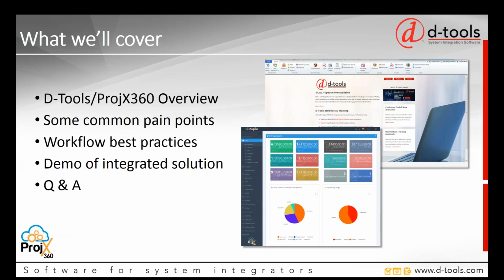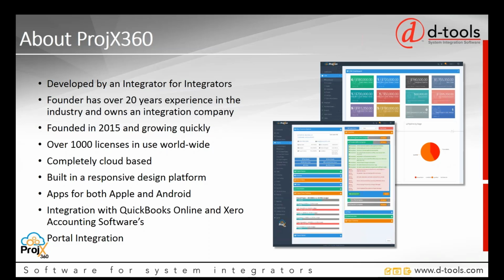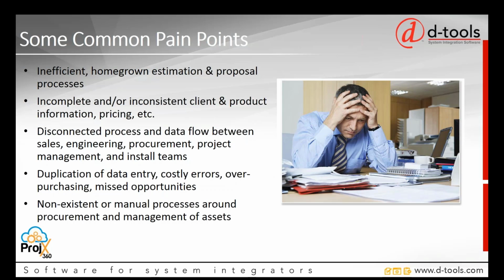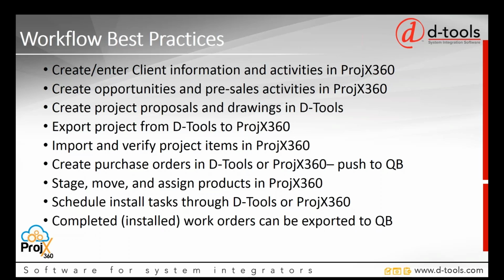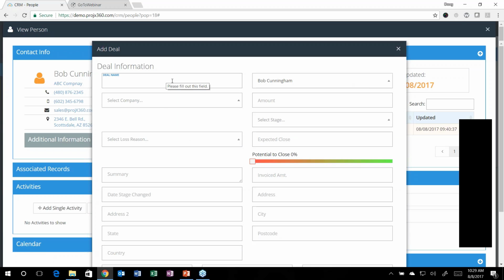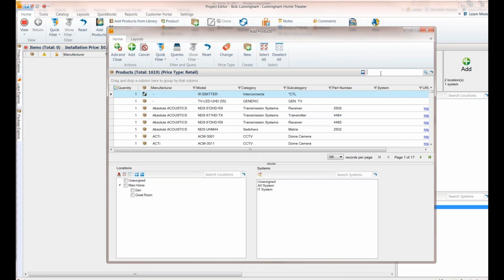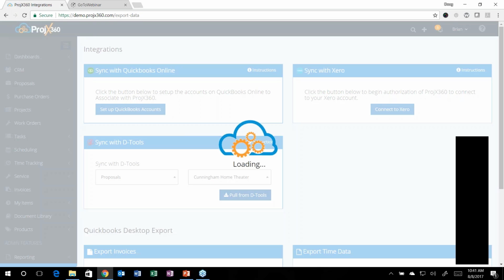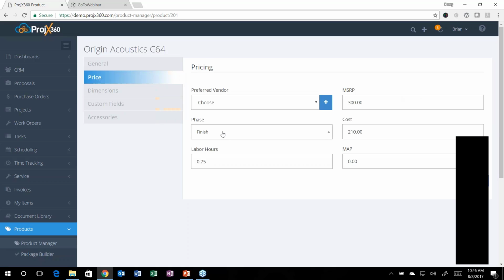Improve Operational Efficiency with D-Tools and ProjX360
This video is a recording of a webinar showing the integration with D-Tools SI and ProjX360. Recorded 8/8/2017.